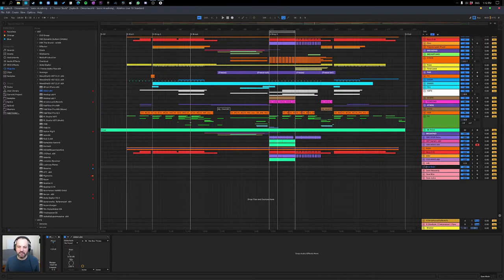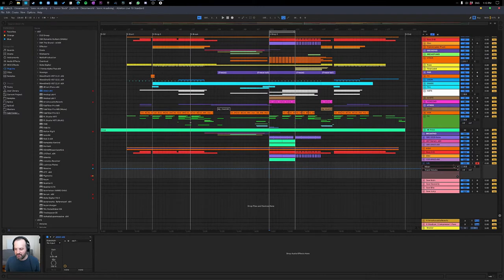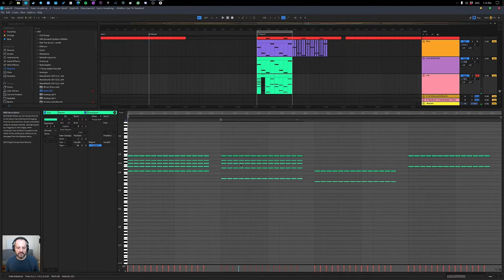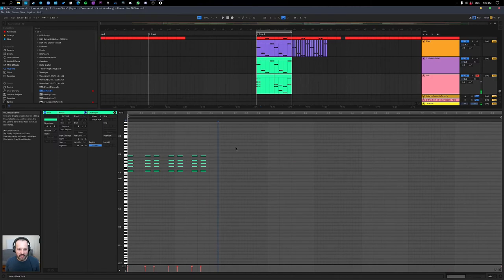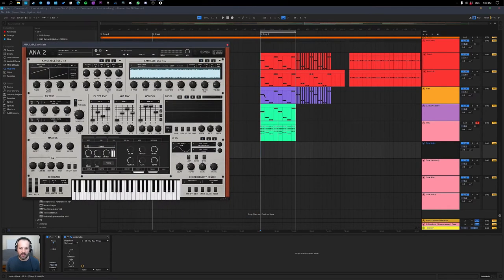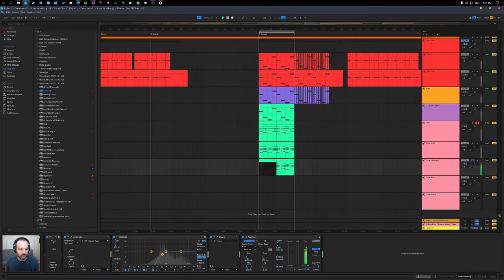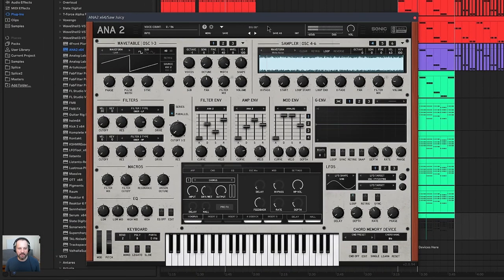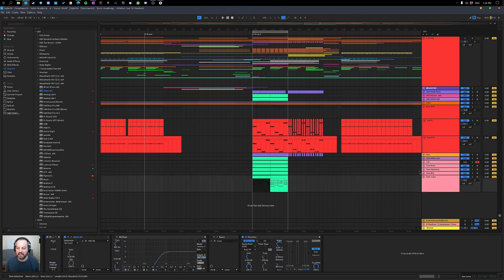04 - How To Make Progressive Trance - Dreamworld - Trance Stack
Our Yearly FREE COURSE!! Enjoy!

and sign up to a free account to get the project files and samples for this course!

In this video we make the epic chord stack layer to hit home the trance wall of sound feel.